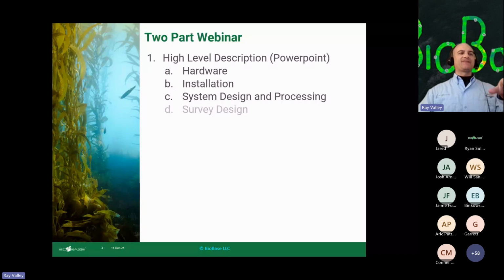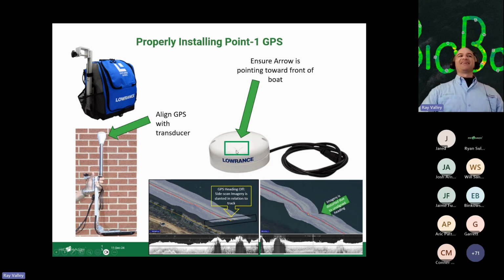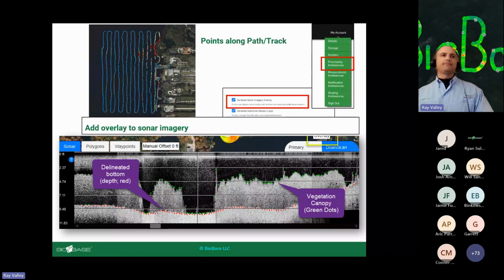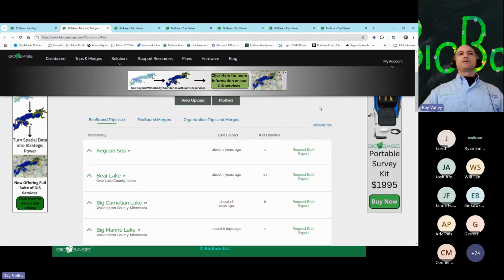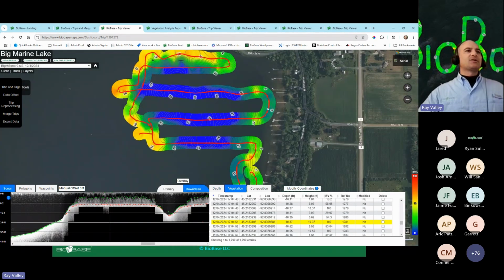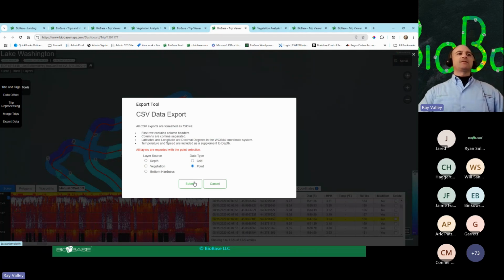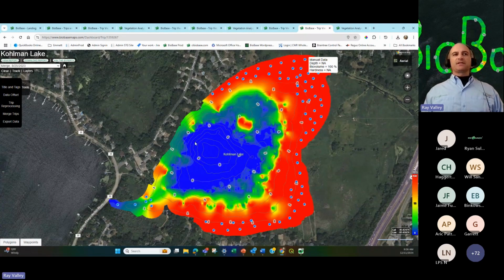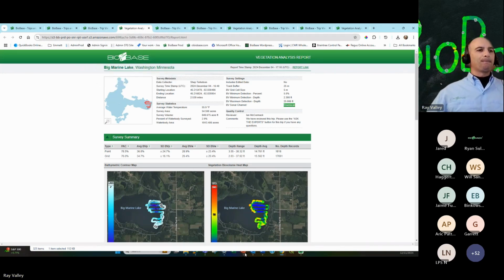BioBase Platform and Hardware Overview Webinar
A crash course in hardware and software for the BioBase platform. Wether you are just getting started or a season professional you will learn something. Webinar was followed by a Q&A session